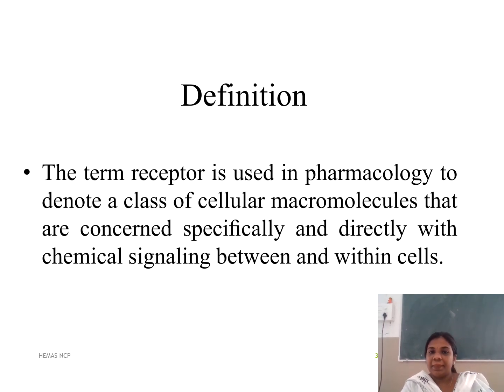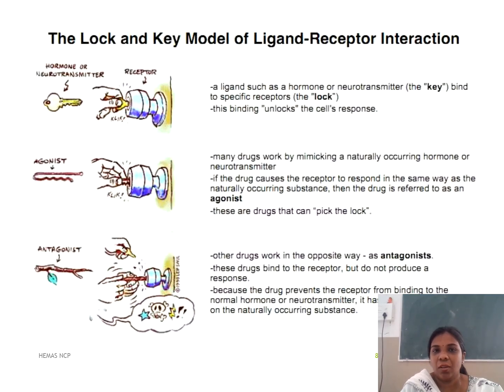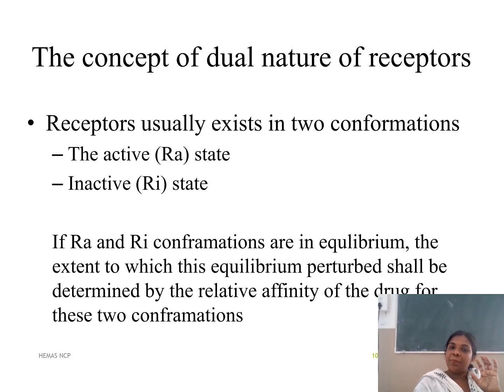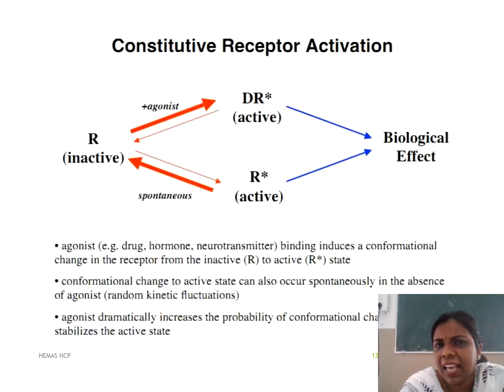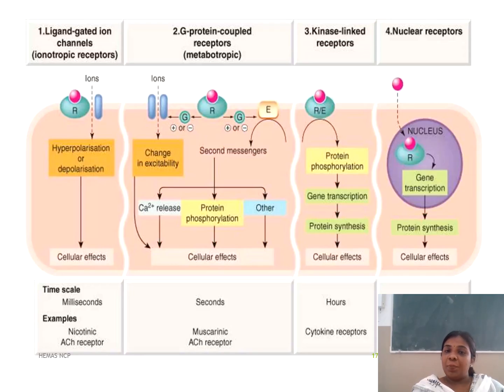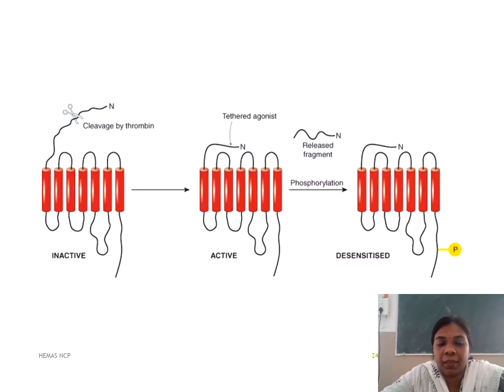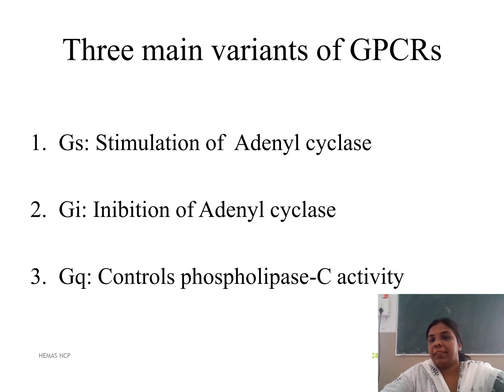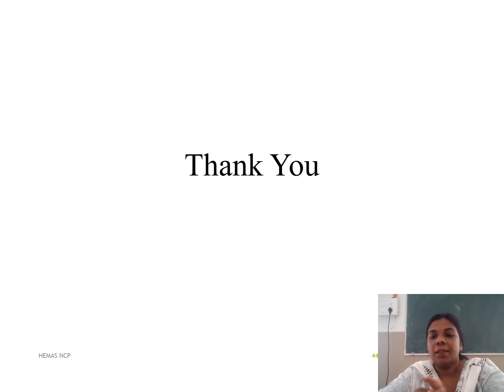Receptor pharmacology hema